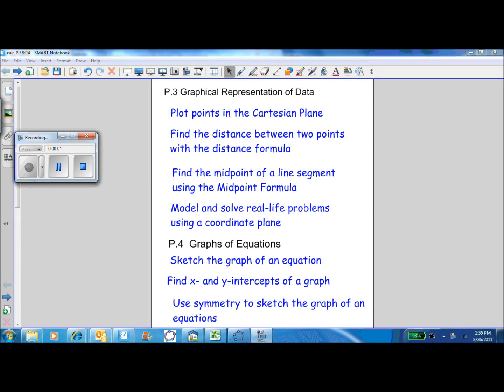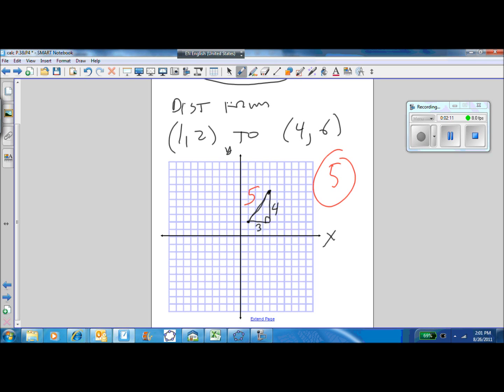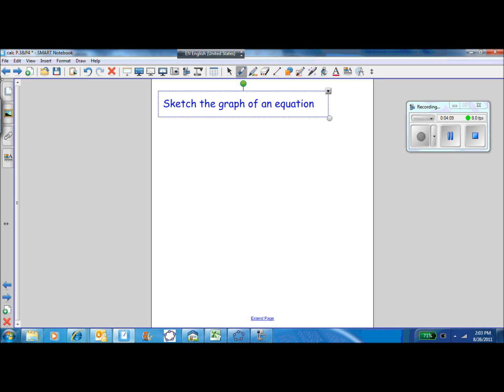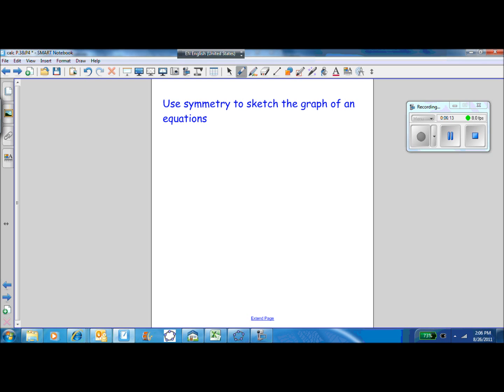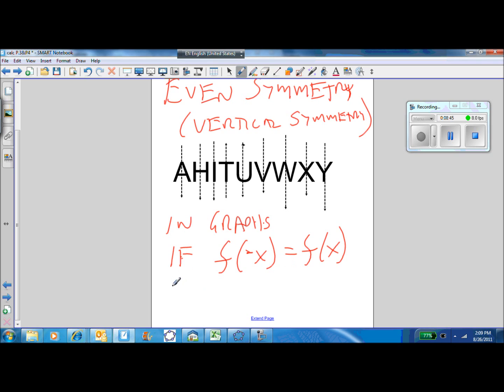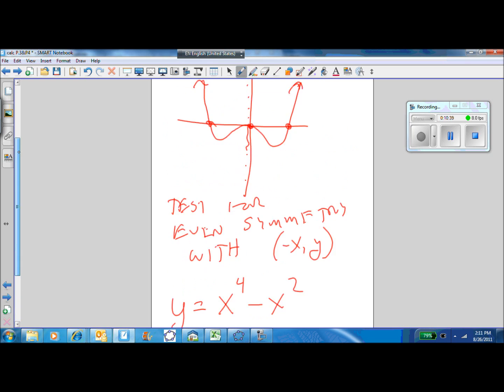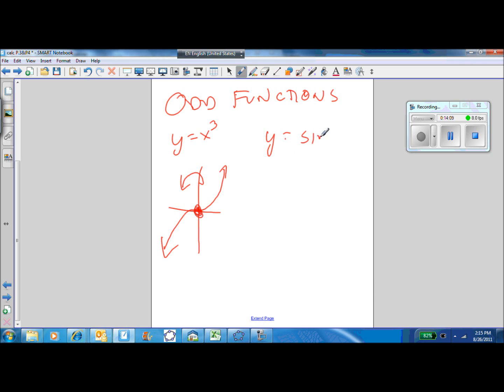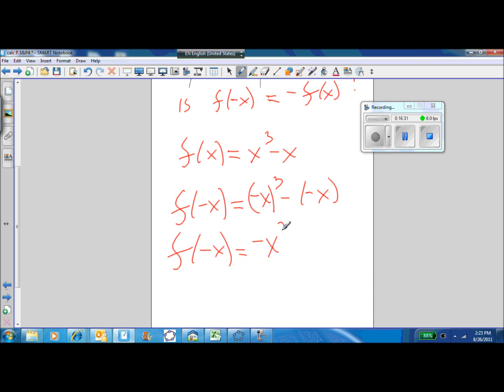Cacl P.3&4 part 1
Plotting points and symmetry